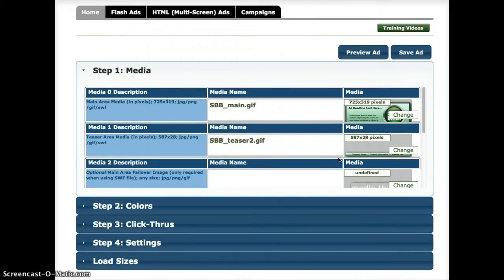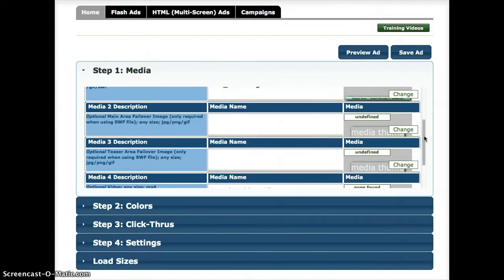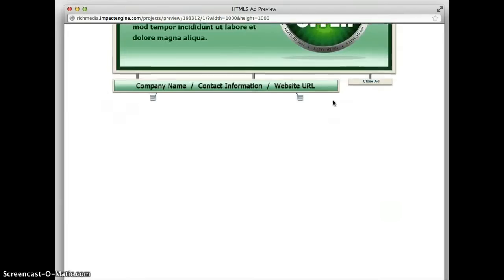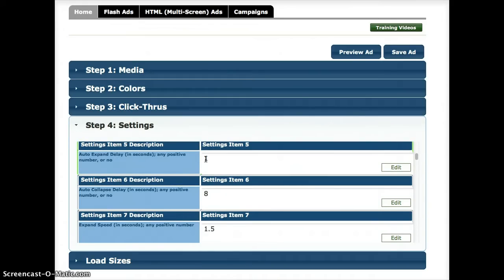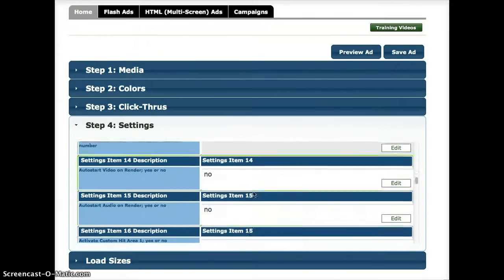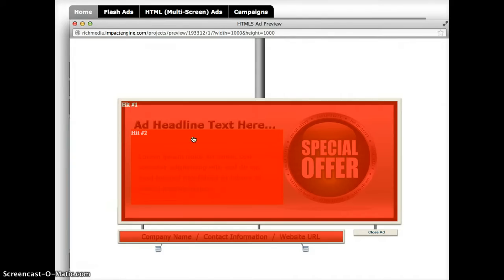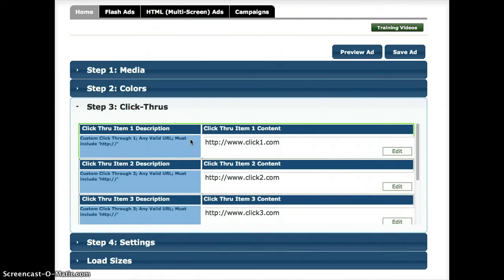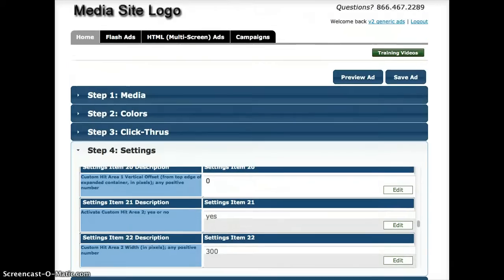HTML_Sliding Billboard Design Guide